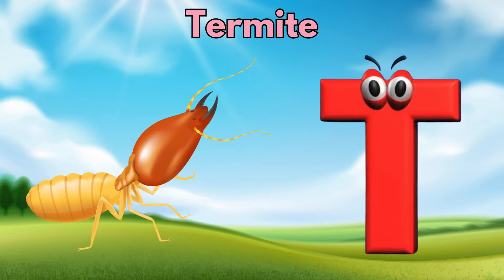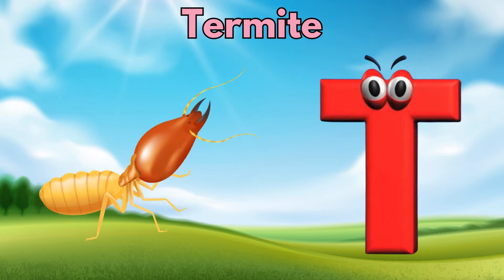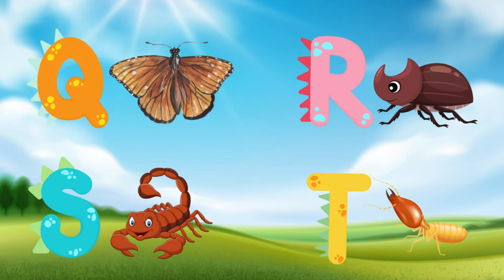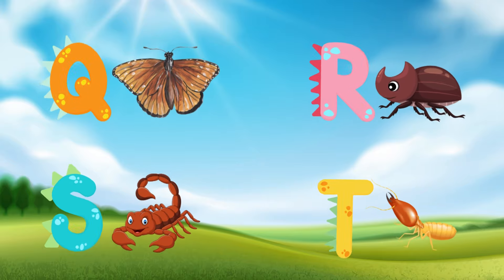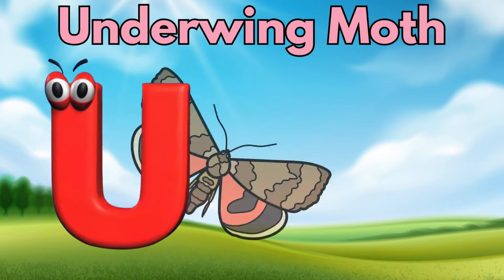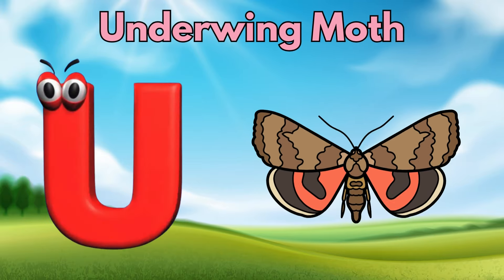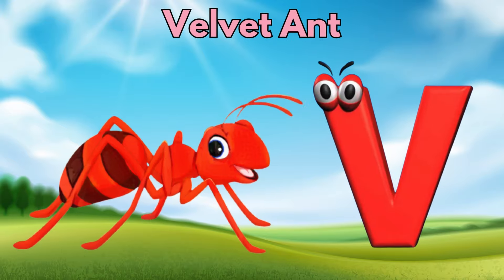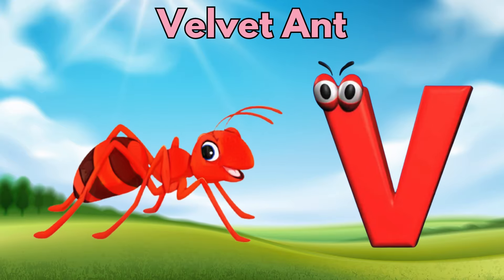Abc Insect Song | A to Z Insects Song | Insects Alphabet song | Phonics for Kids